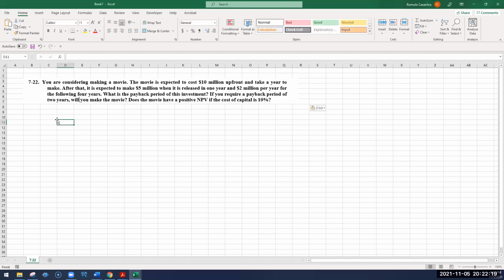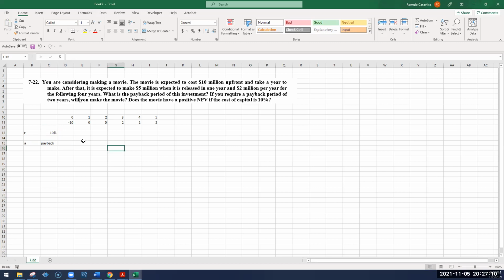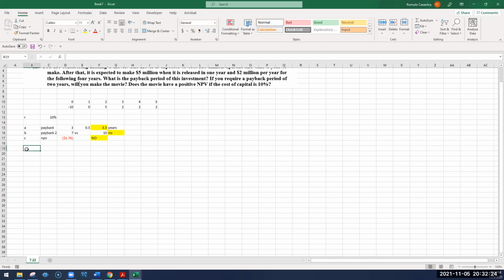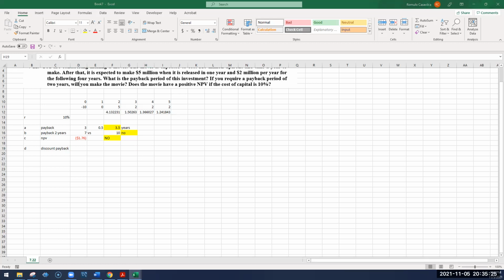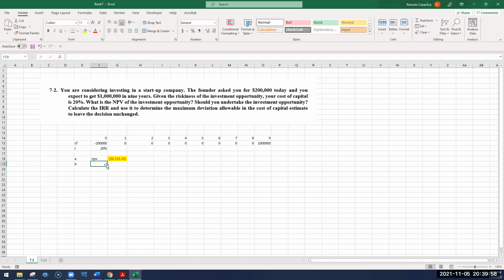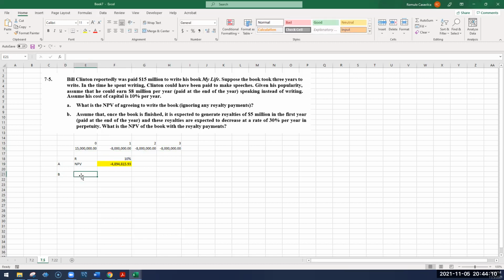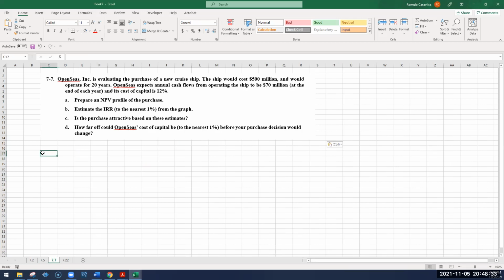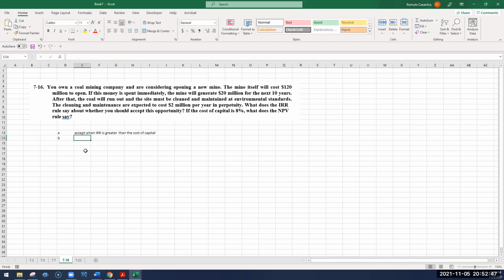CF Problems m2 part 1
Book- Berk and DeMarzo:  Corporate Finance